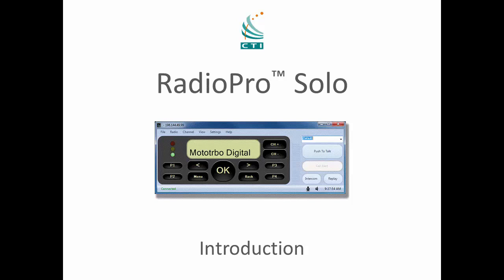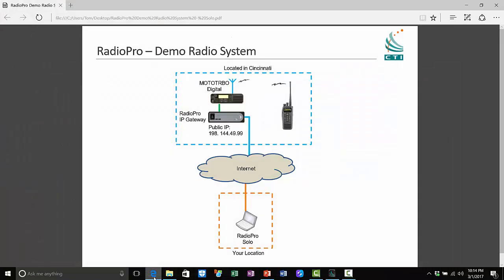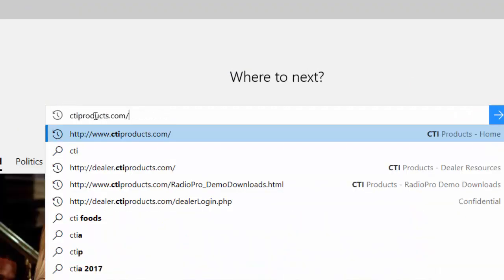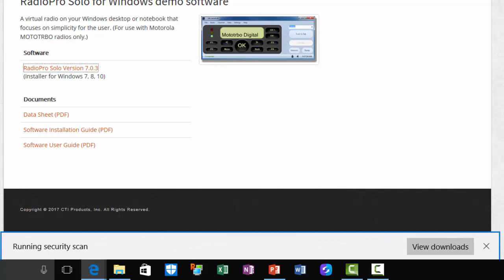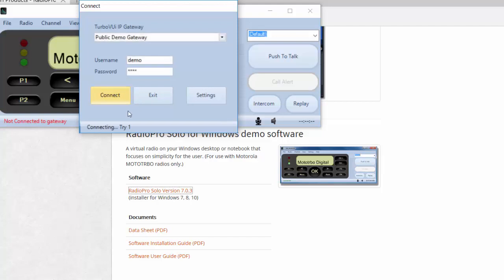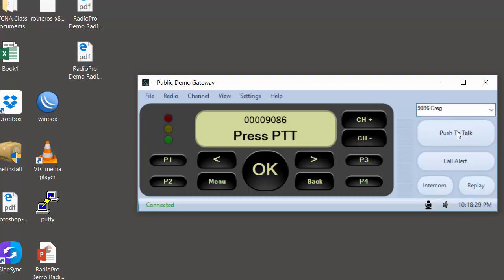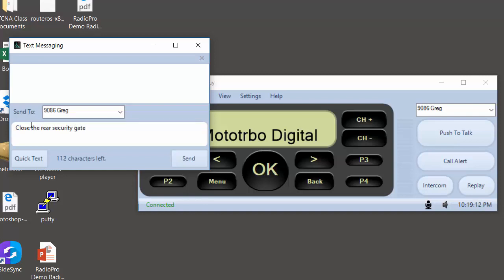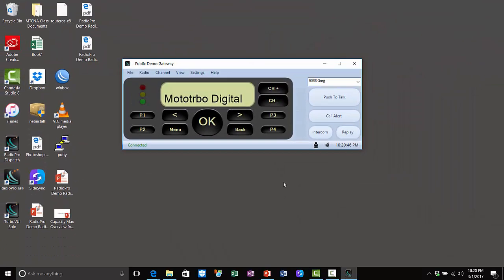RadioPro Solo How-to Video 101: Introduction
Learn how to download and run this Windows software application from CTI Products. Connect to our demo radio system to communicate with other users in a real two-way radio system.